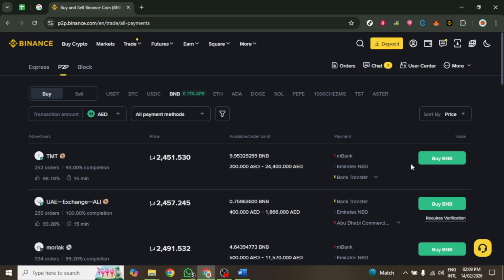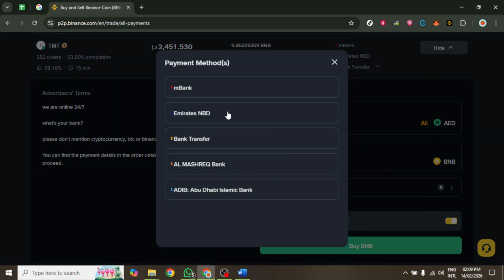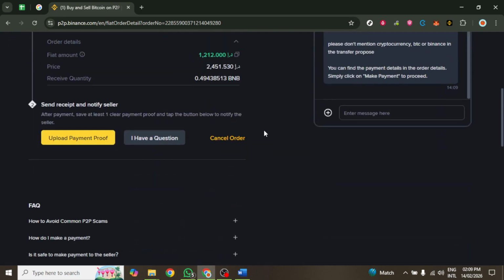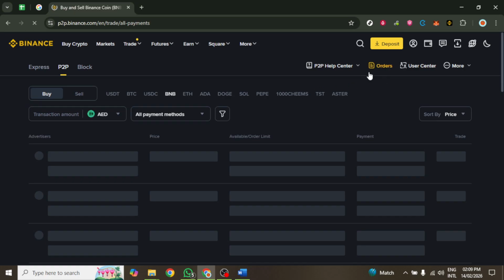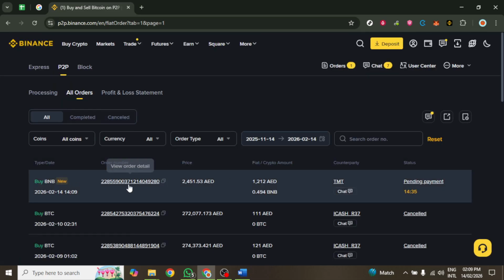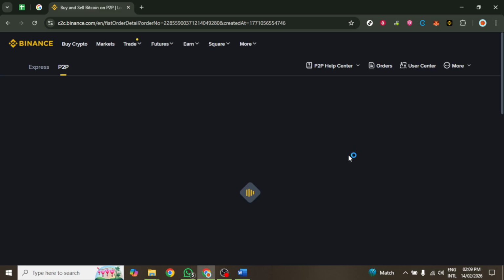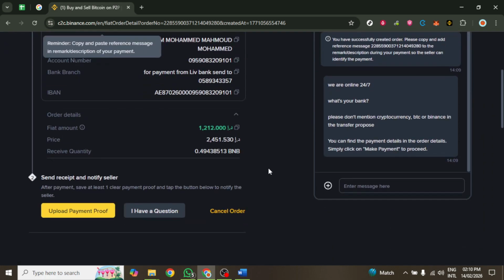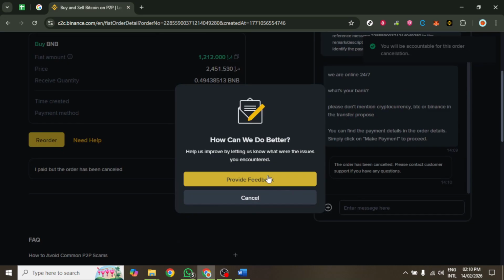How to cancel P2P sell order on Binance [FULL GUIDE]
In todays video we cover How to cancel P2P sell order on Binance